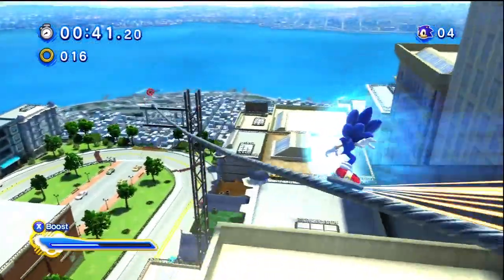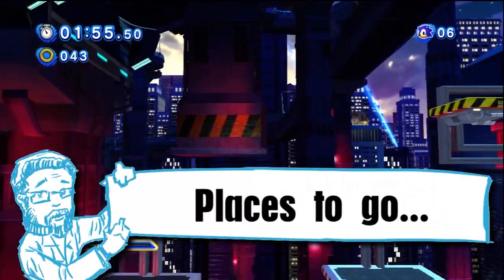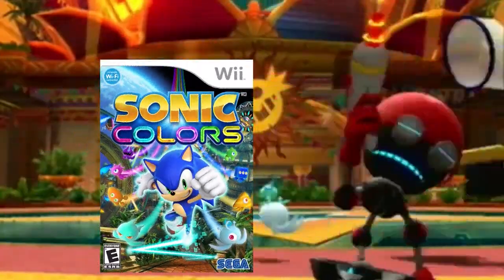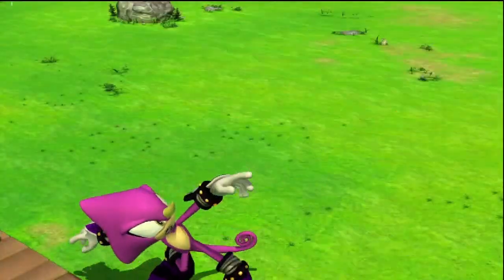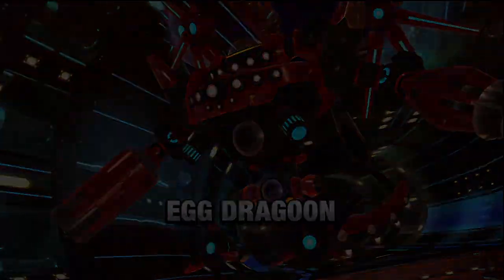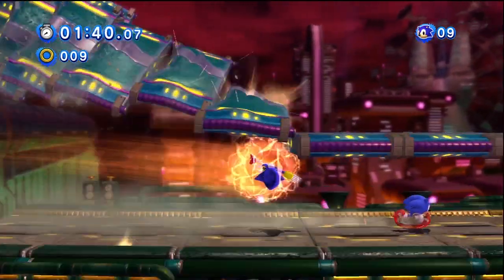Sonic Generations - Rated S for Sandwich (ft. Brutalmoose)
Sonic Generations is the strongest example of solid Sonic gameplay we have at the moment. So what does that mean for the Sonic's future?

Like the intro/outro music? A cool guy named Chris Neyman made it for me